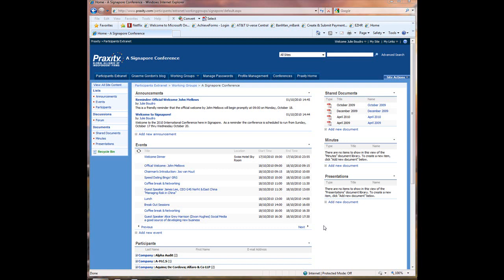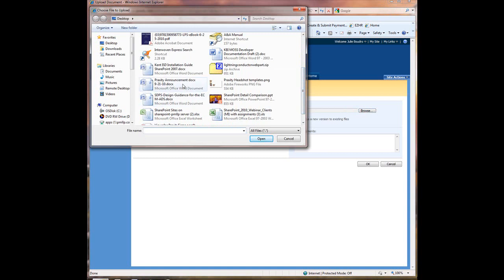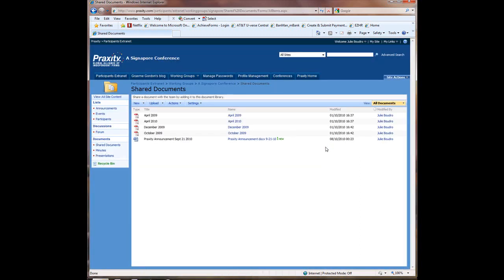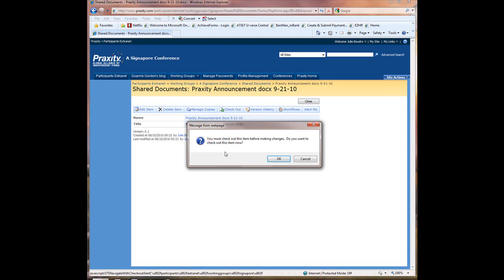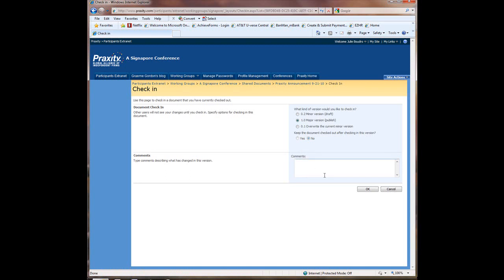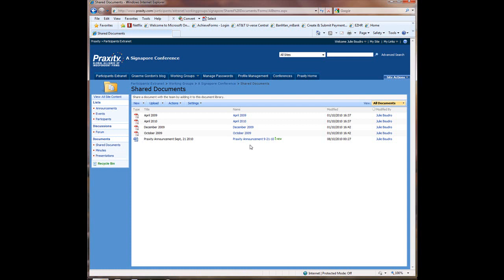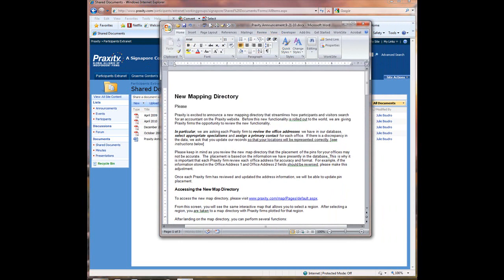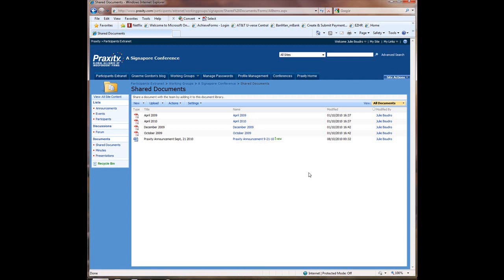Editing Document Properties